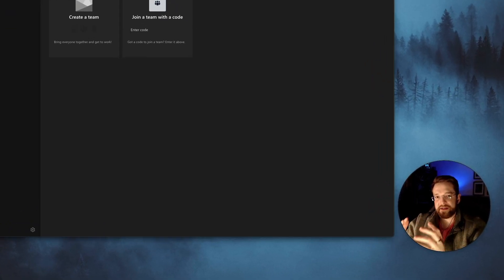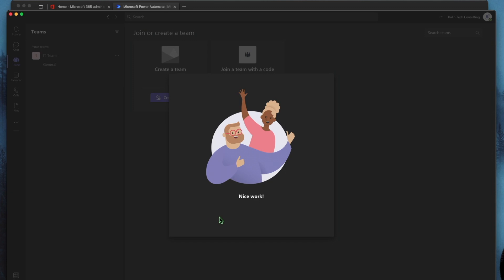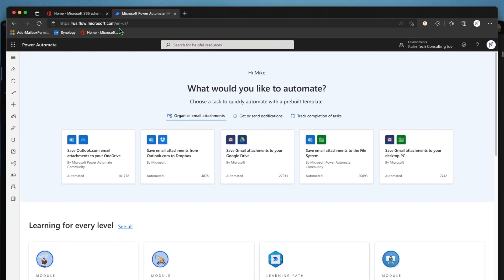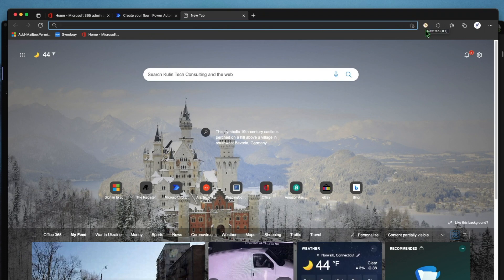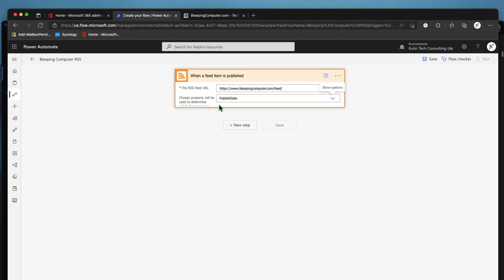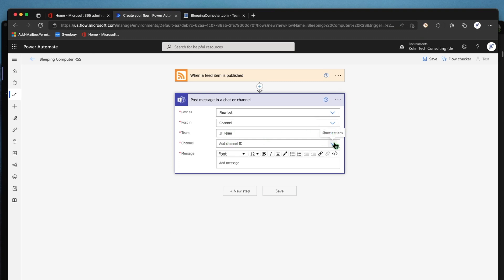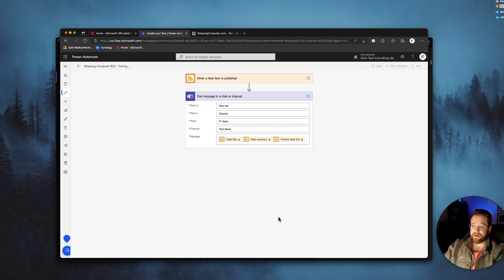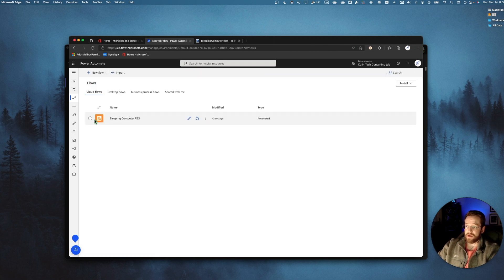Power Automate RSS Feed to Teams Channel Post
Hi everyone, In this video, we go over the steps required to set up a Power Automate flow that creates a post to your Microsoft Teams channel whenever a new RSS feed is published.